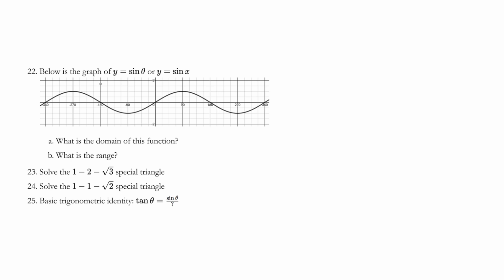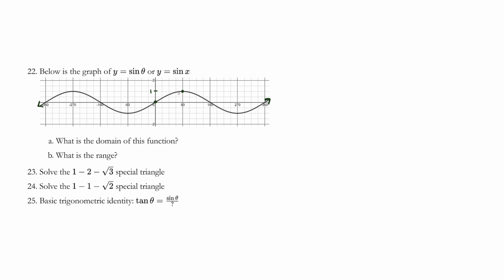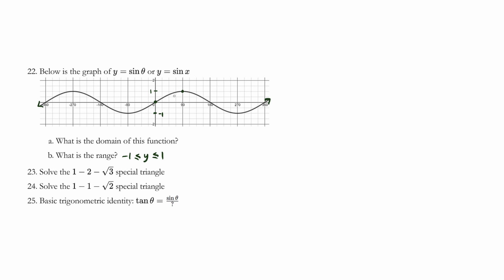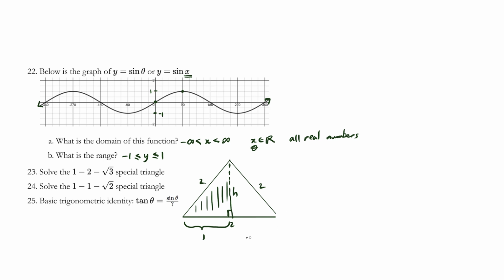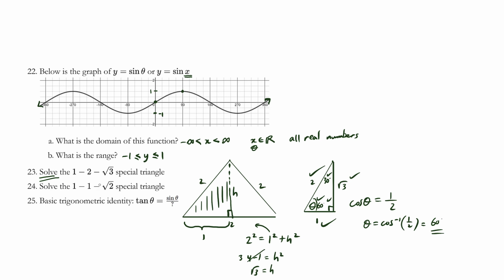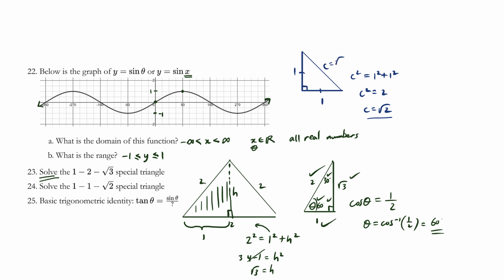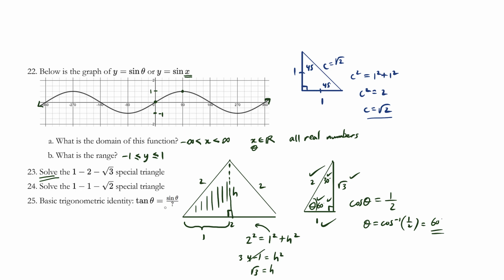BC Math: Pre Calculus 11 Trigonometry Questions 22 to 25